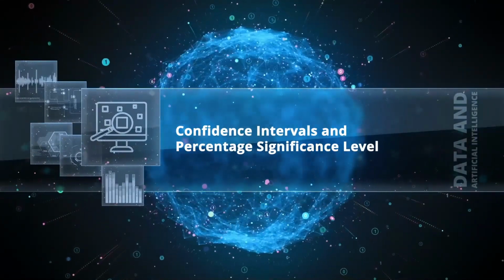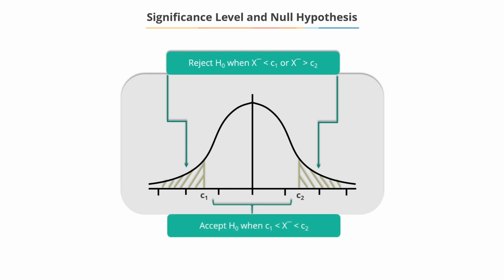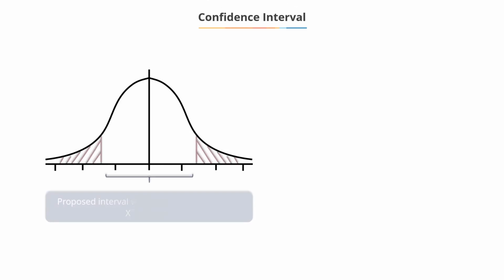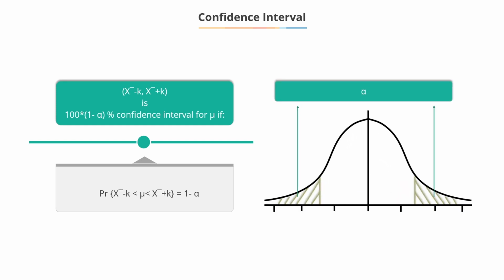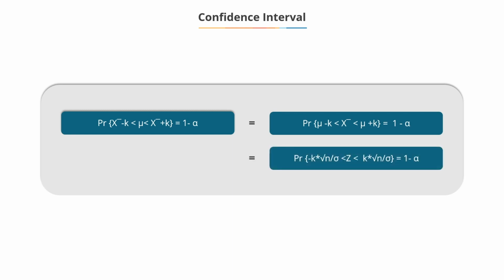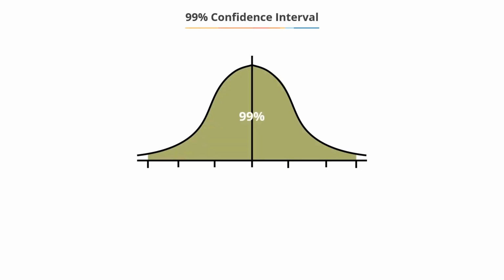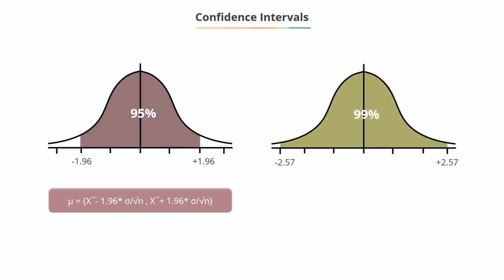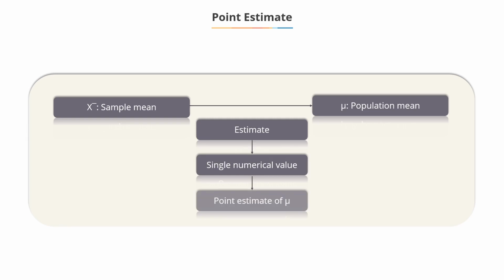9.9 Confidence Intervals and Percentage Significance Level: Part A